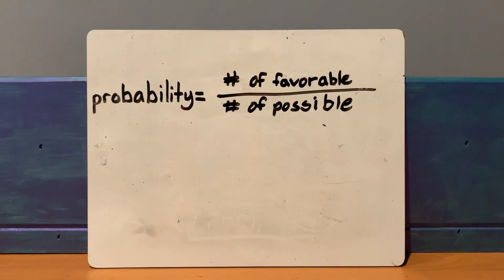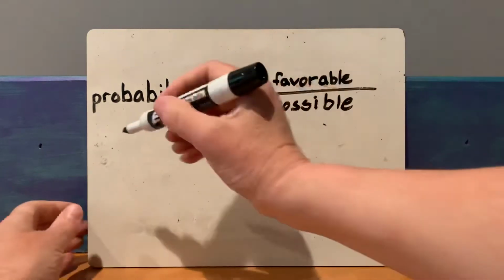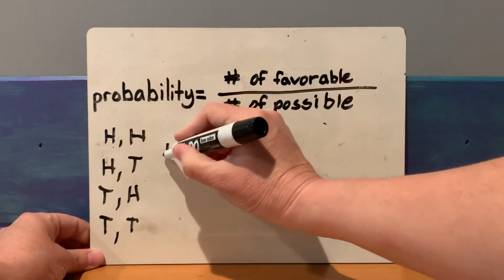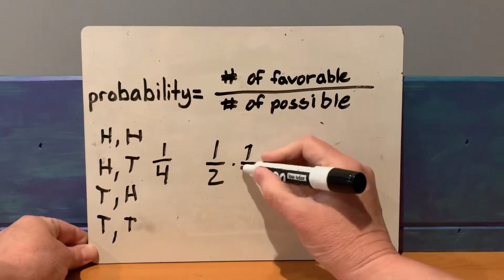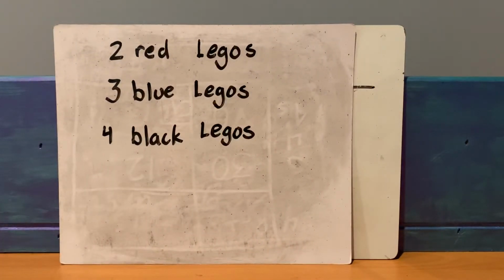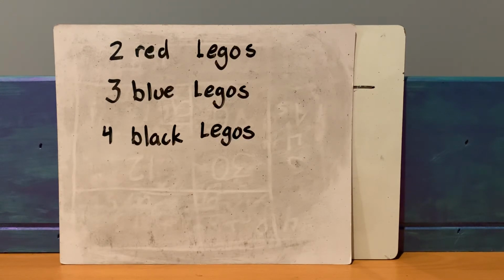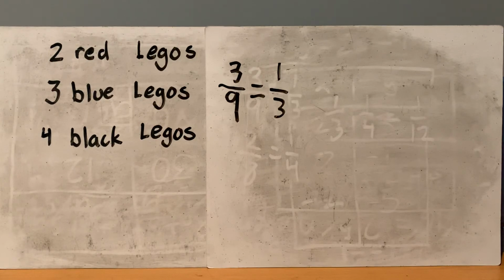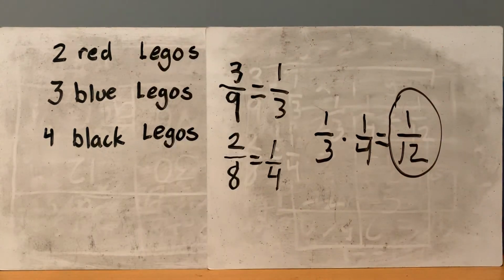76 lesson 131